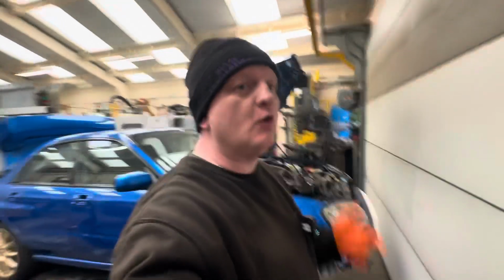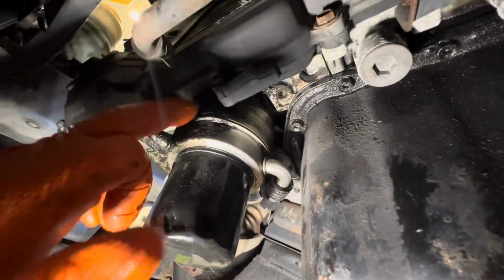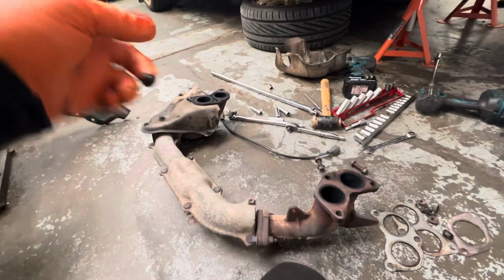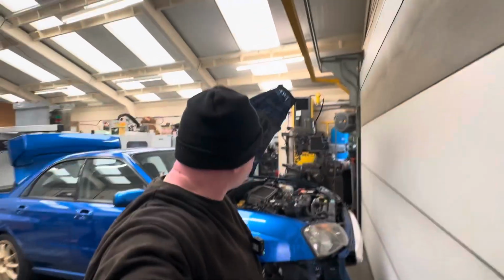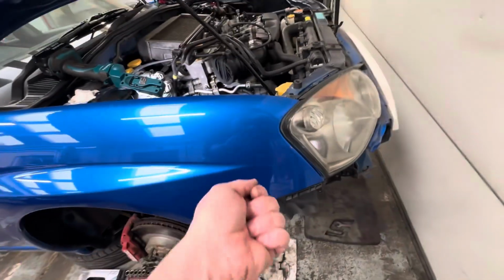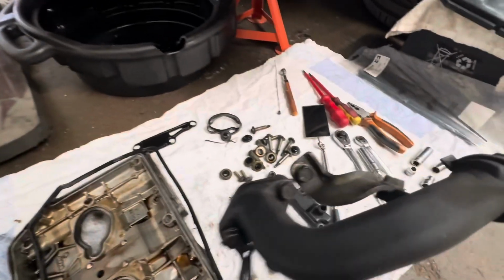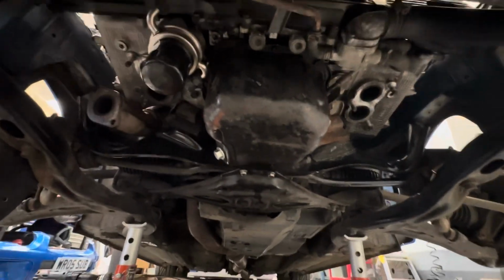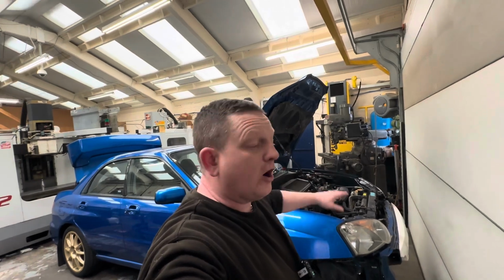Doing the rocker cover gaskets on the Blobeye Subaru Wrx - pt 1 rocker cover removal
Starting to strip the necessary parts to get access to my rocker covers to change the gaskets due to an oil leak,

I ended up having to remove the headers as well as I also need to do a few other things while I’m at it